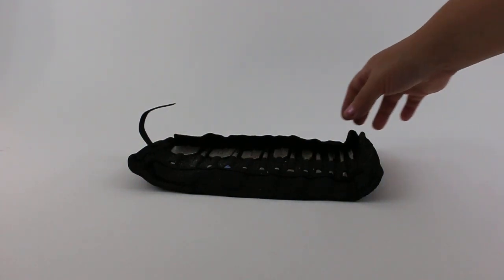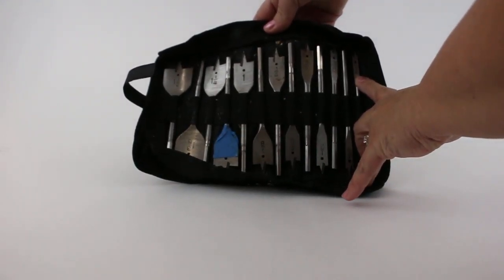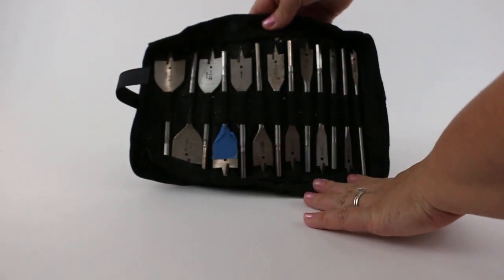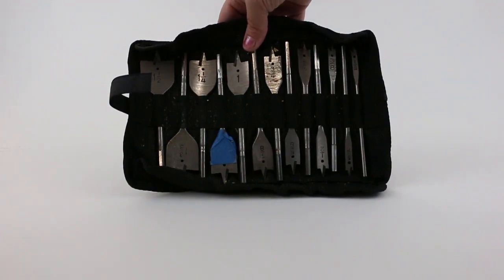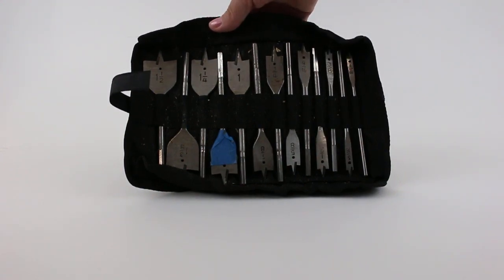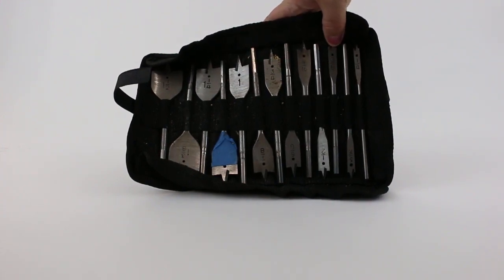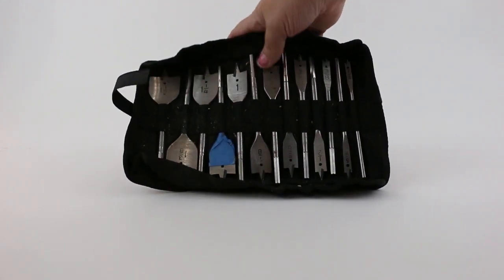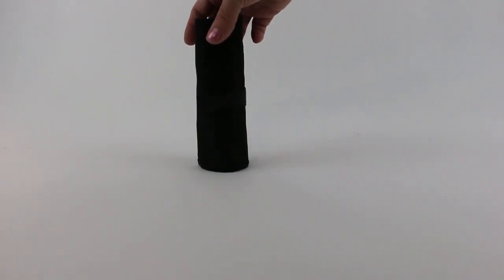Black & Decker 1/4-Inch to 1-1/2-Inch Spade Drill Bit Set - Review Nebula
This 13-piece Black & Decker assortment (#71-536) includes spade drill bits from 1/4-Inch to 1-1/2-Inch in diameter. The case helps keep all the spade drill bits organized and easy to find. We've used this set on many projects.

You can purchase the Black & Decker Spade Drill Bit Assortment on Amazon